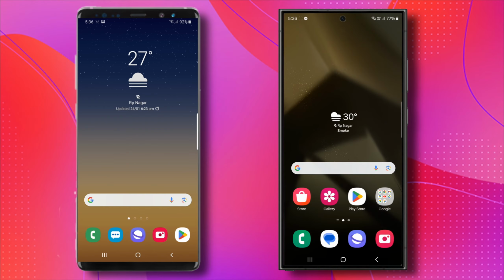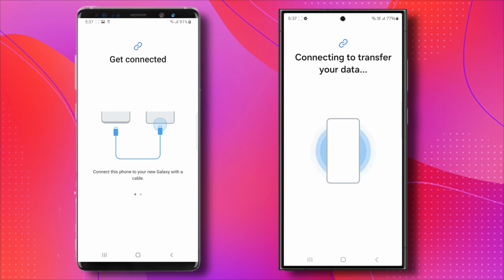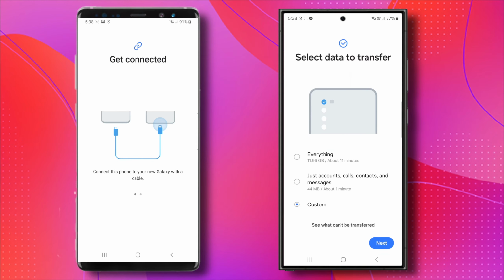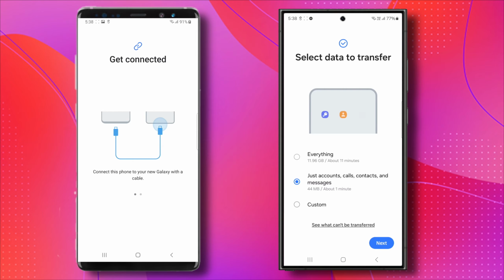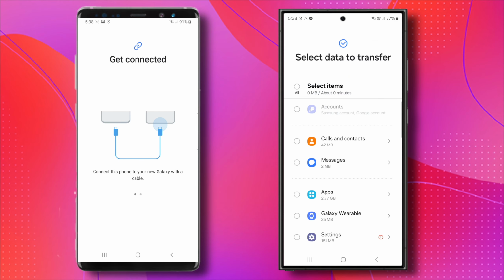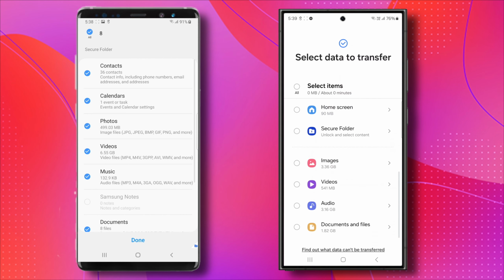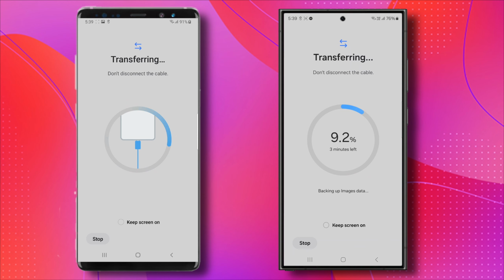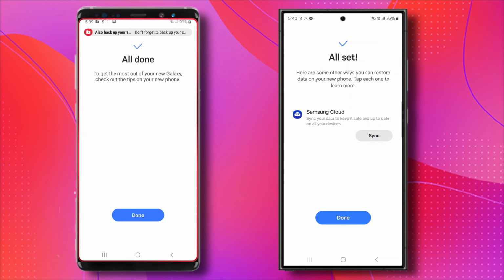How To Transfer Data from Android to New Android Device | 2024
Got a new device and want to move your stuff from the old phone? This video is what you need! I'll show you an easy way to transfer all your files and app data from your old Android device to your new smartphone. No hassle, just a smooth transfer!